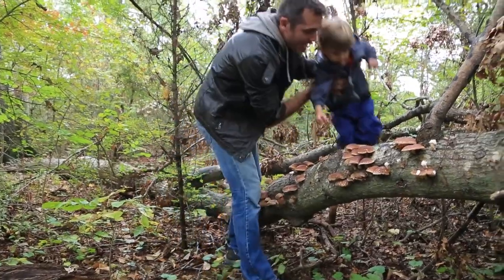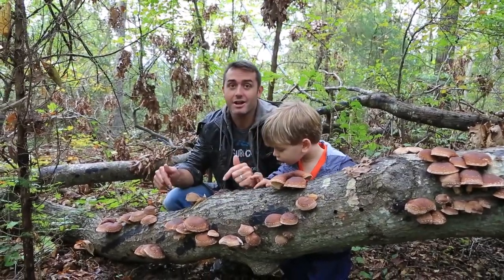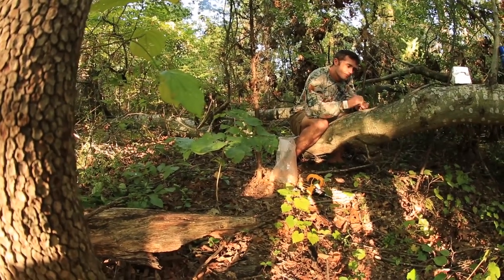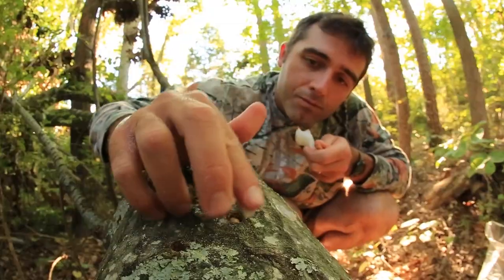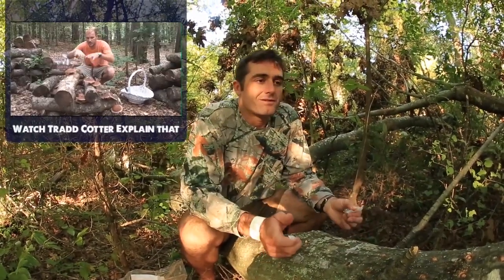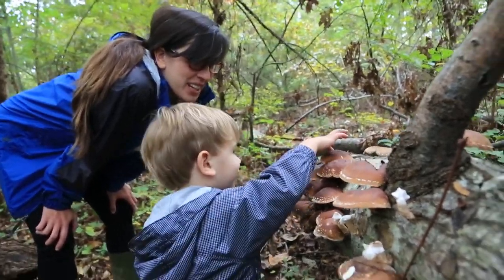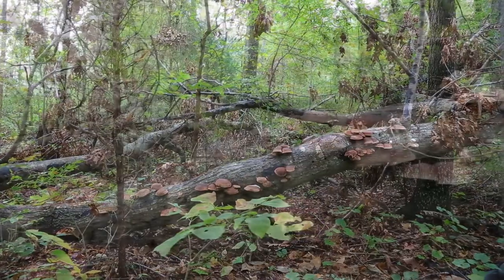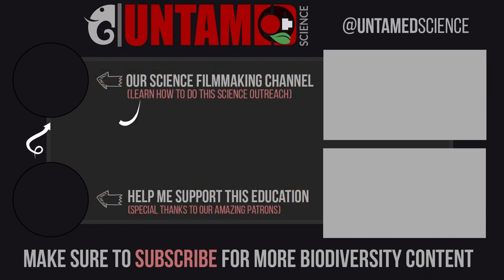How to Grow Shiitake Mushrooms from Plugs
This video is all about growing shiitake mushrooms from plugs. Turns out you can add wooden dowels with shiitake mycelium on it and they'll grow on downed oak branches. We did this experiment in the backyard and it had over 5 years of flushes!